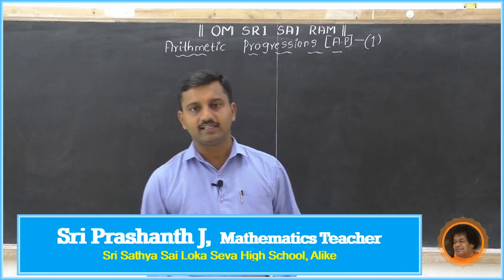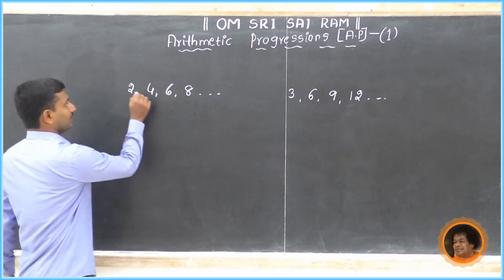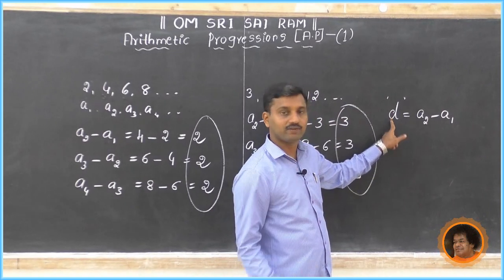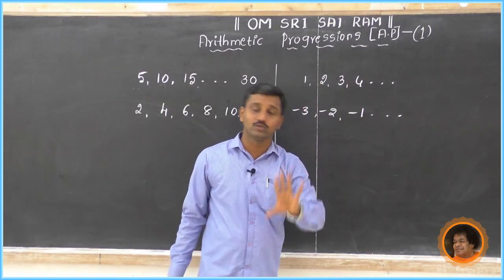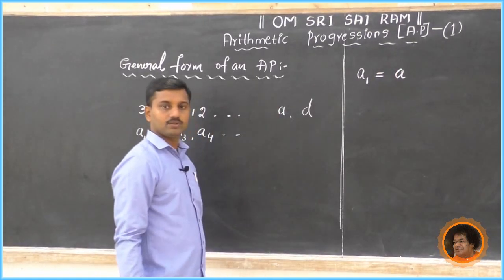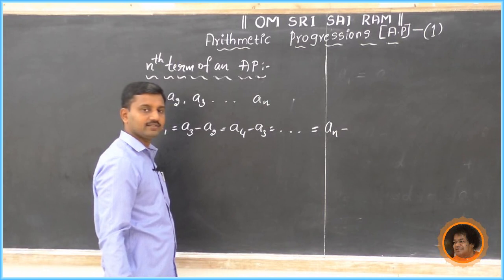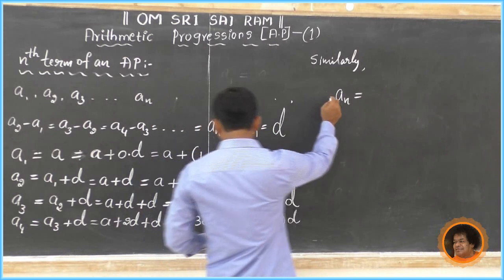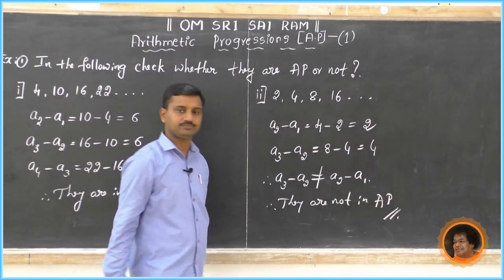SSSLS HS, ALIKE - 10th Mathematics - Arithmetic Progression[1] - By Prashanth J